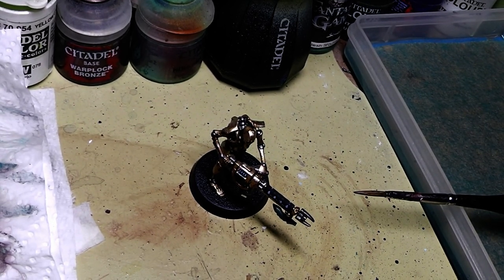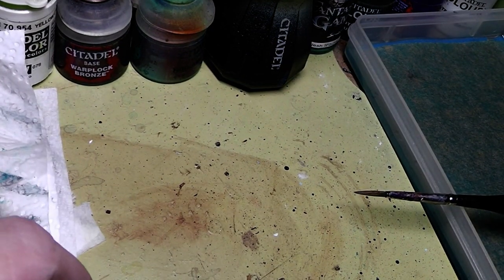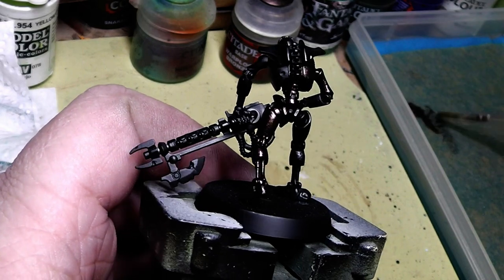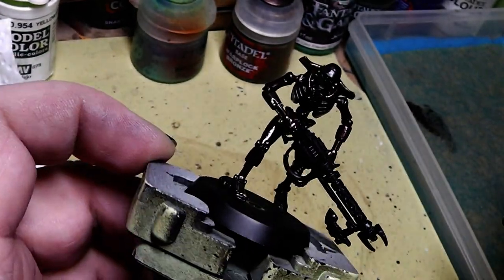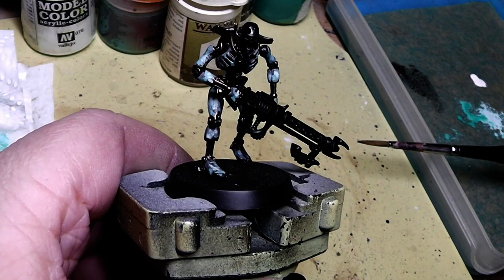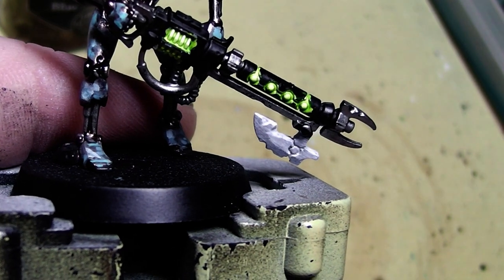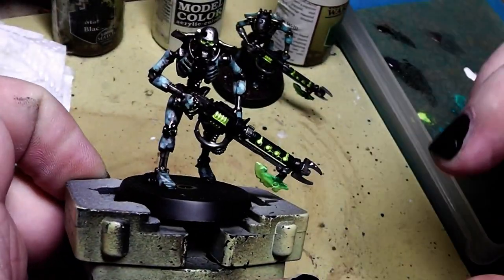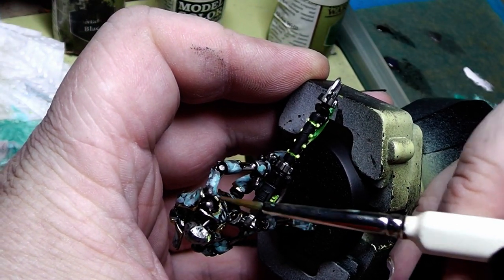Necrons done quick! How to paint a corroded brass Necron Warrior